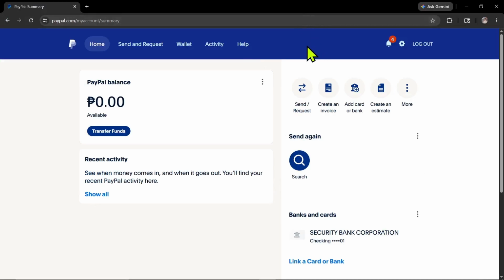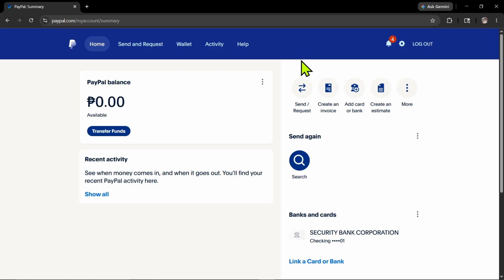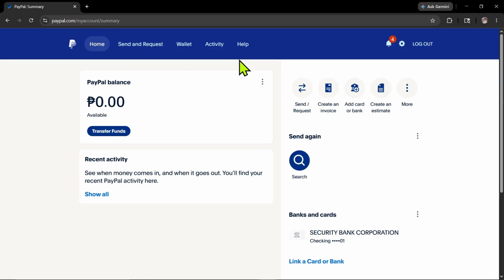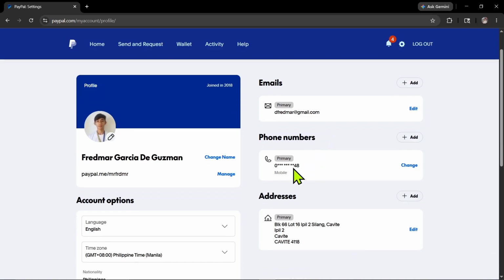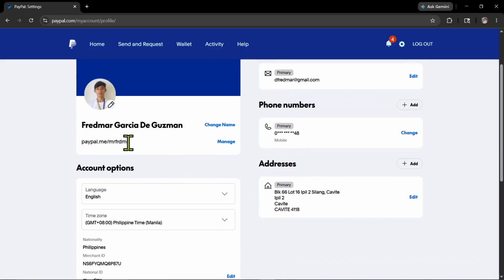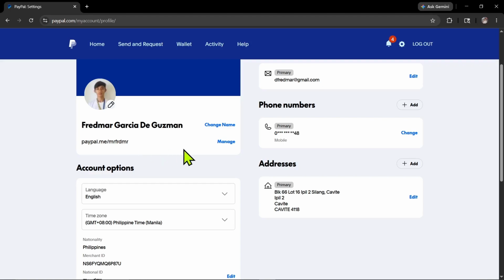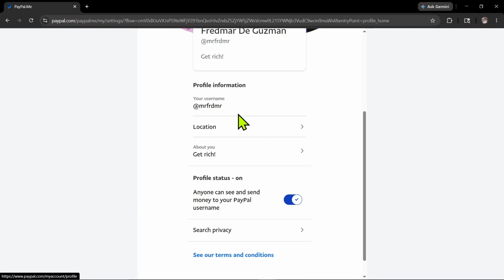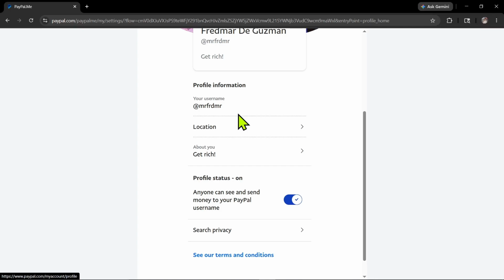How to Check PayPal Username [2026 Full Guide]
In this video, I will show you how to check your PayPal username and understand how PayPal identifies your account.

✅ Locating your registered mobile number and managing its visibility for payments
✅ Checking your business name and profile details if you are using a PayPal business account

By the end of this video, you will know how to effectively locate your PayPal account identifiers and share the correct information to receive payments securely.

💡 Tip: Choose your PayPal.Me link name very carefully if you are setting it up for the first time, as PayPal typically does not allow you to change or edit the link after it has been created.